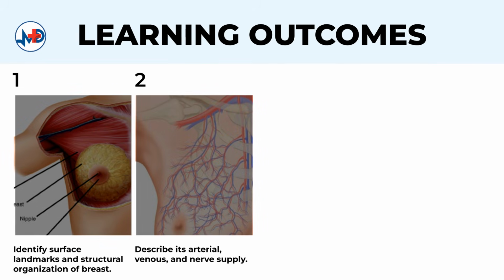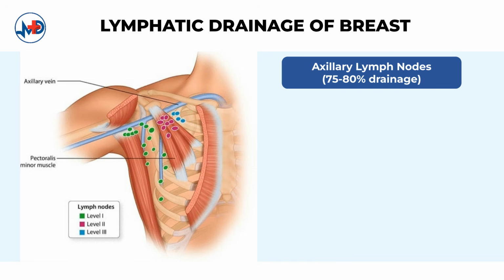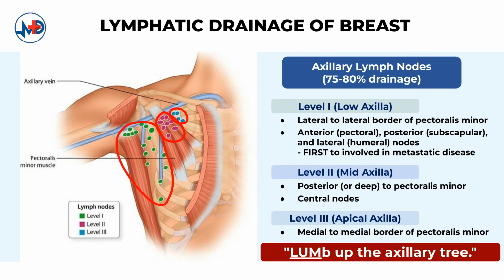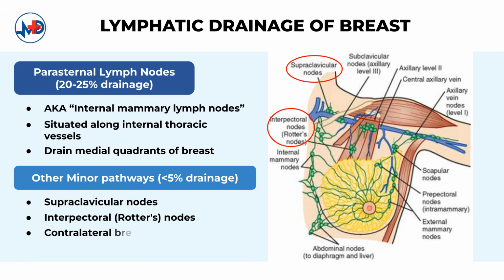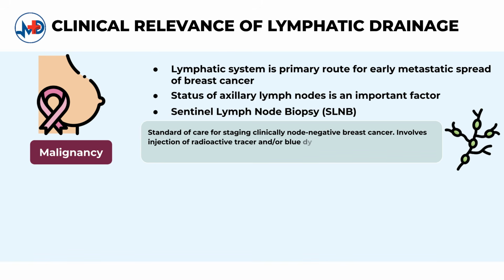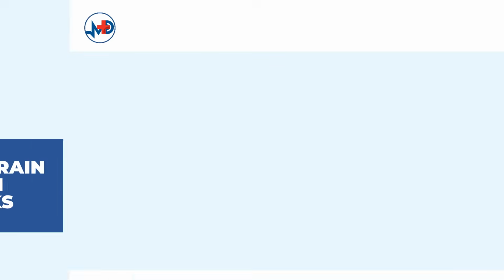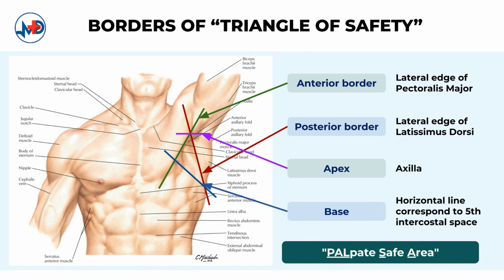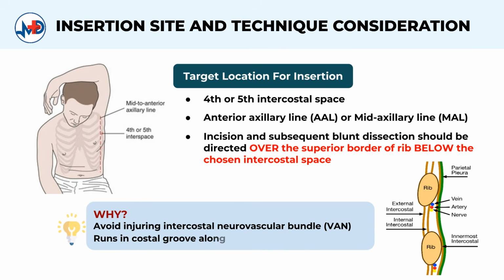Breast 2 MRCEM Primary Revision | MEDIT & CME Academy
Welcome to another essential session from MEDIT & CME Academy's MRCEM Primary Masterclass Series. The MRCEM Primary Examination is a pivotal early milestone for aspiring Emergency Medicine specialists, meticulously designed to establish a robust foundation in the anatomy, physiology, and basic sciences critical for effective practice in the Emergency Department. Success in this exam hinges not just on memorization, but on a deep, applicable understanding of these foundational principles, directly informing your clinical decision-making and enhancing patient care in high-pressure environments.

Our MRCEM Primary Masterclass Series is meticulously designed to provide Emergency Medicine trainees with structured, exam-focused teaching, enabling you to grasp and apply key concepts with confidence. In this video, 'Breast 2 MRCEM Primary Revision,' we delve into the intricate details of breast anatomy and physiology, a vital area of study within the broader context of **Upper Limb Anatomy** as covered in our comprehensive curriculum. This detailed look at the breast is specifically tailored for those preparing for the MRCEM Primary exam, ensuring you master the essential knowledge required.

Within **Emergency Medicine**, a thorough understanding of the breast is paramount for various presentations – from trauma and infections to acute pain or initial assessments of concerning lumps. This session specifically builds upon foundational knowledge, exploring the deeper anatomical structures, lymphatic drainage, and neurovascular supply relevant to clinical scenarios frequently encountered in the ED. While the breast bridges various anatomical regions, its inclusion here as part of **Upper Limb Anatomy** allows for a comprehensive understanding of regional relationships and interconnected systems crucial for the MRCEM Primary. This deep dive ensures you understand not only the 'what' but also the 'why' behind common presentations and initial management strategies, fostering a clinically-oriented perspective.

The MEDIT & CME Academy Masterclass Series provides a comprehensive, holistic approach to exam preparation. This 'Breast 2' revision video, like all our content, emphasizes clinically relevant teaching, linking theoretical knowledge to practical application. It complements our extensive modules covering the anatomy of the thorax, head and neck, and other foundational sciences, equipping you with the well-rounded knowledge base essential for both the exam and your future career in Emergency Medicine. We are committed to supporting Emergency Medicine trainees through structured learning, expert mentorship, and high-quality, exam-focused resources, helping you build both competence and confidence.